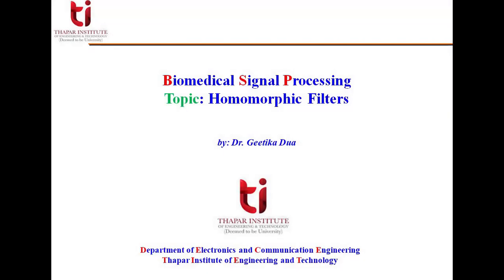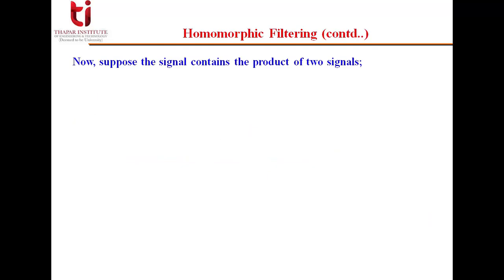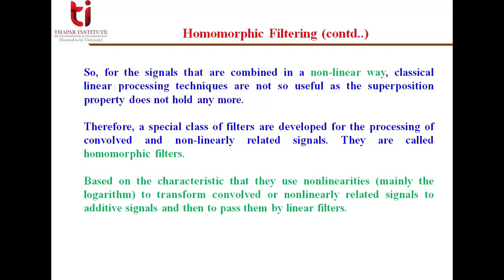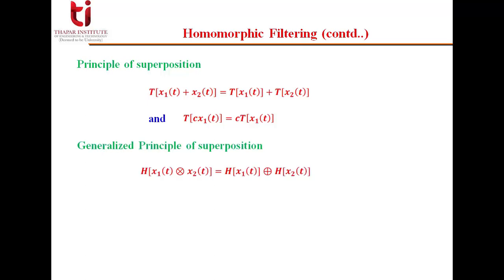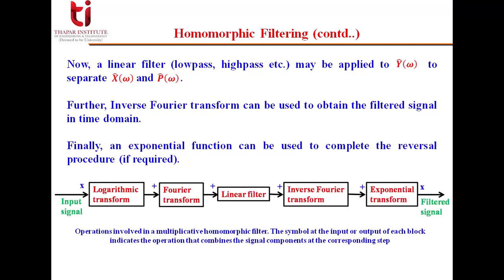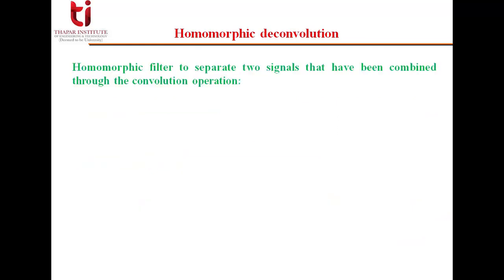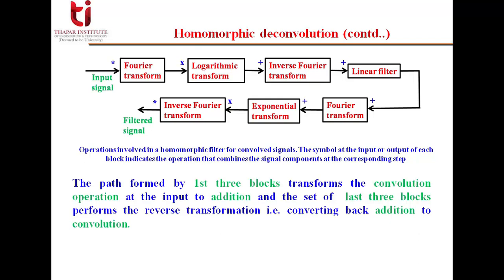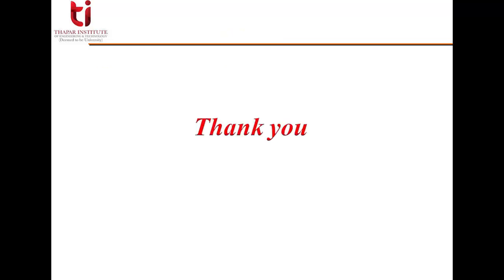Lecture 36.1 Homomorphic Filtering